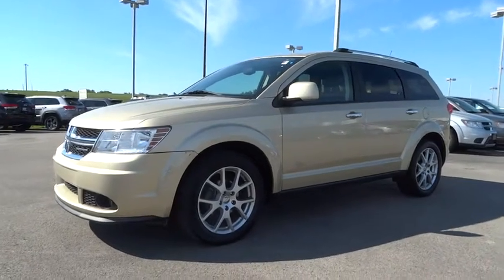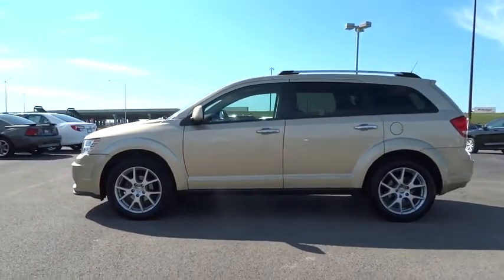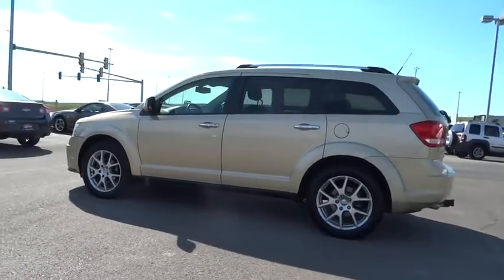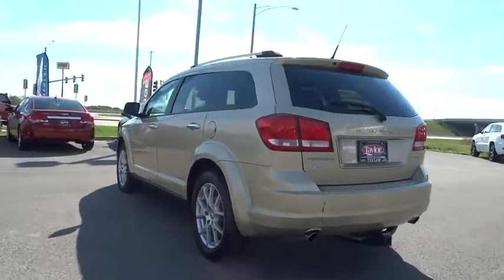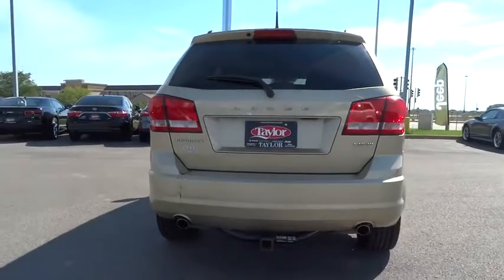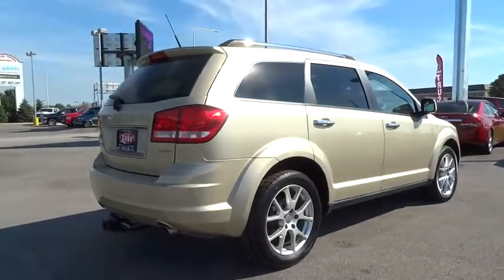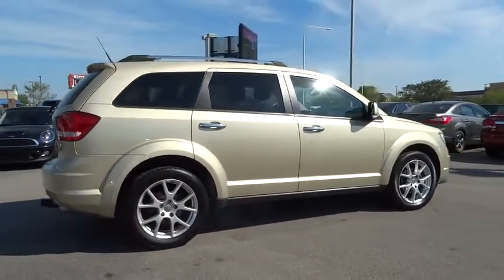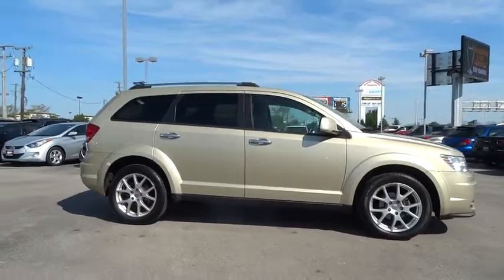2011 Dodge Journey Bourbonnais, Kankakee, Chicago, Joliet, Orland Park, IL 50547A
2011 Dodge Journey

Taylor CDJR
1497 Illinois 50

This is the perfect SUV to keep you and your family safe and comfortable while you're out on the road!Taylor Chrysler Jeep Dodge & Ram is across IL Route 50 from the Mall in Bourbonnais, IL. With a full selection of New, Certified, and Pre-Owned vehicles; we have been serving the needs of Kankakee County and Beyond for more than 20-years. Our professional Internet team offers you a no-pressure environment and operates with the quality that you expect from Taylor. You will find Discounted Prices & Excellent Deals on all makes and models. Located at 1497 N State Rt 50 in Bourbonnais Illinois. Come see why our customers have rated us the #1 Dealer in Illinois for 3 consecutive years by dealerrater.com!
Heated mirrors,BLUETOOTH,Backup lamps,Pwr heated fold away mirrors,6-way pwr driver adjust seat,Premium cloth low-back front bucket seats,Leather wrapped shift knob,Leather wrapped steering wheel,Premium instrument cluster w/display -inc: tachometer,Uconnect voice command w/Bluetooth,(6) premium speakers w/subwoofer,4-way pwr driver lumbar adjust,UConnect touch 4.3S -inc: AM/FM stereo w/CD/MP3 player  UConnect touch credit,4-wheel anti-lock disc brakes,Tire pressure monitoring display,Cora tire pressure monitoring sensor